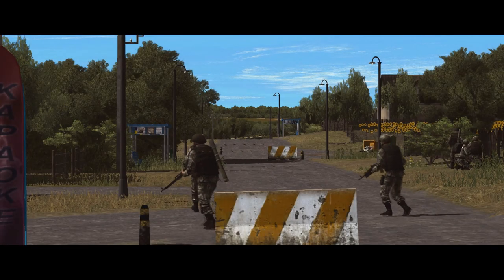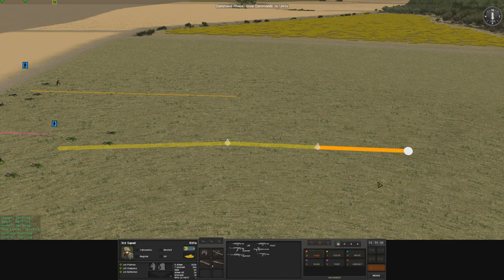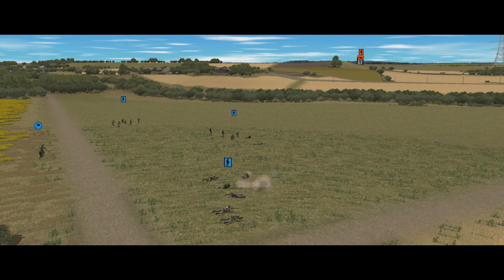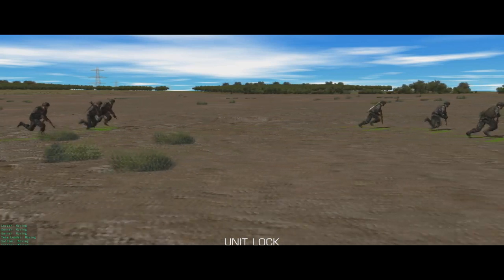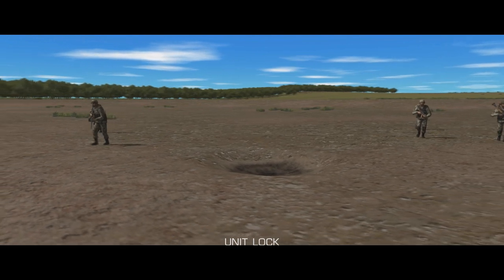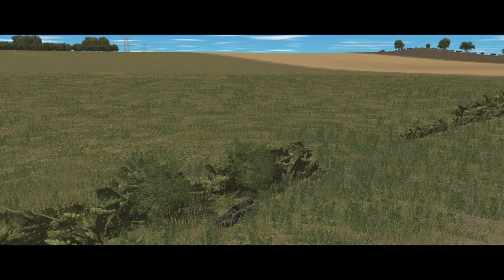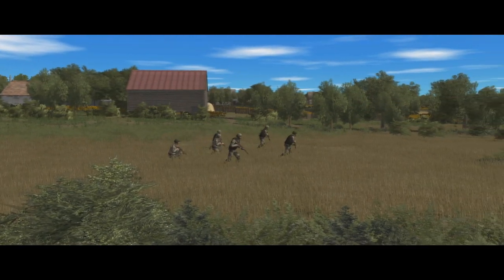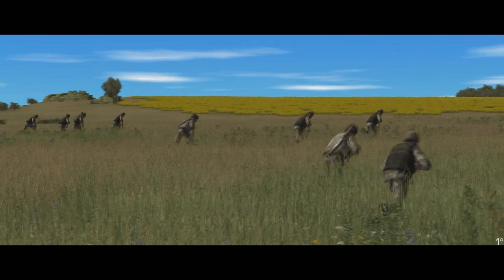Combat Mission Basics: How to Move Your Infantry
Getting around the battlefield on Mk1 Landmine Detectors.